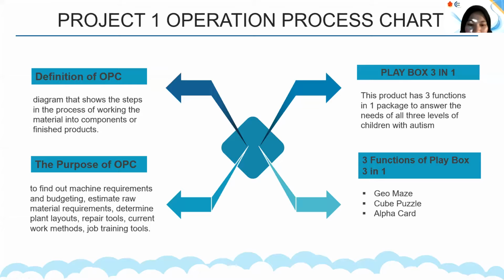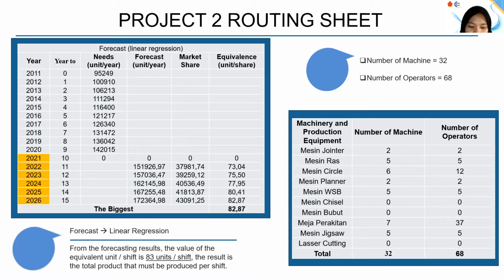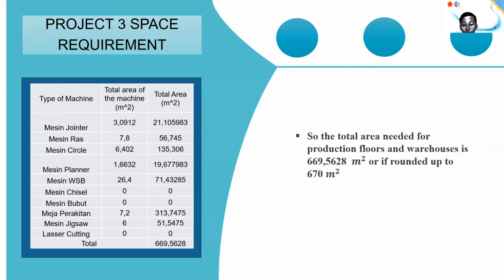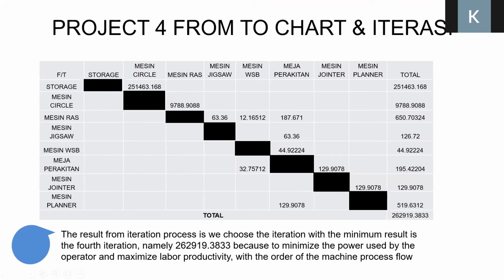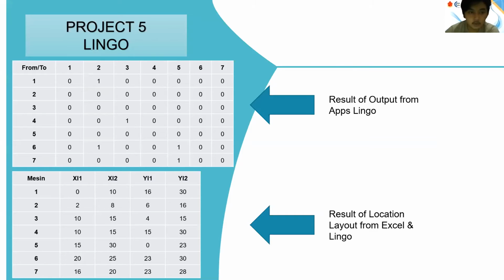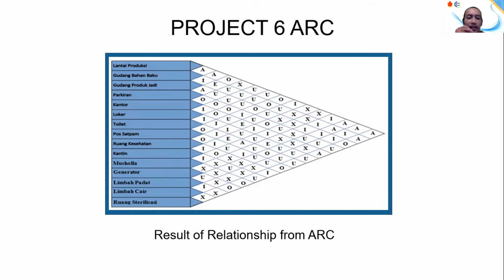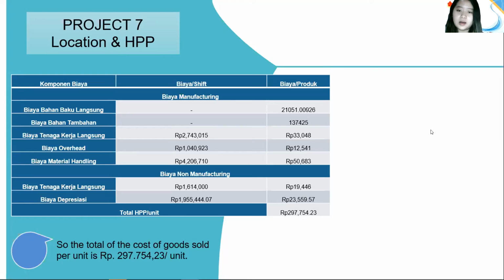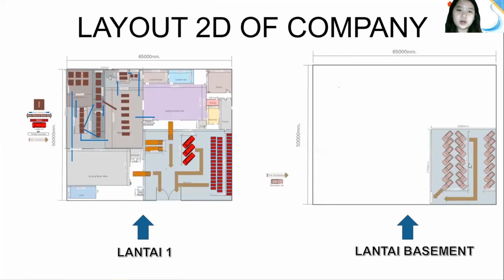Presentasi Tata Letak Fasilitas Gasal 2020/2021, Kelompok 12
KELOMPOK 12
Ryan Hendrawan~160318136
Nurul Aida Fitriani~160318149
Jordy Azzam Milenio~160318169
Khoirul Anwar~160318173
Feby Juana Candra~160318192